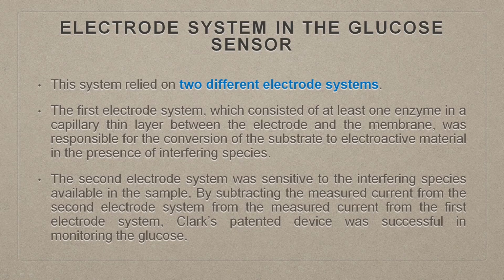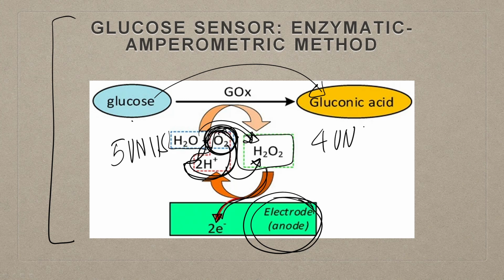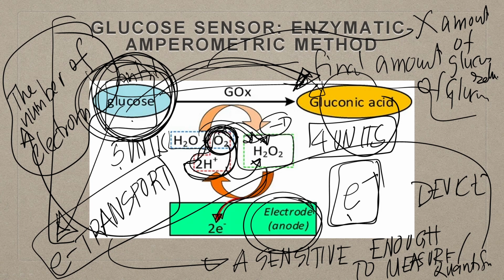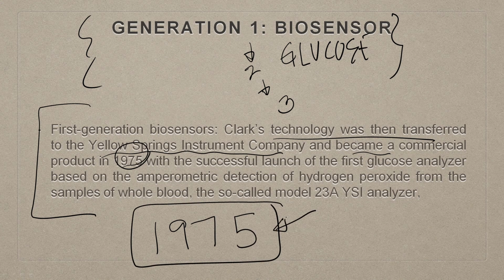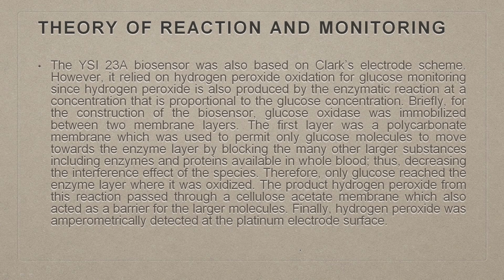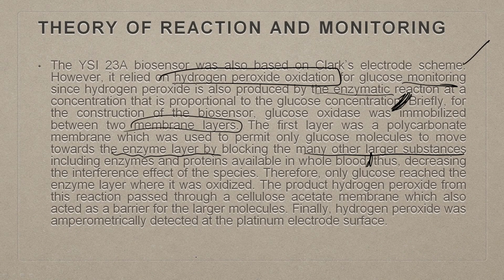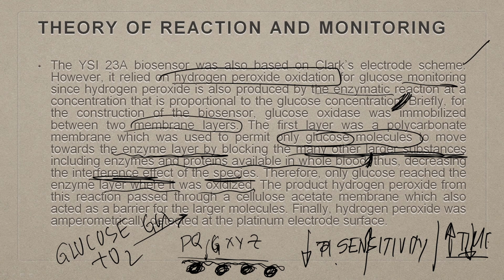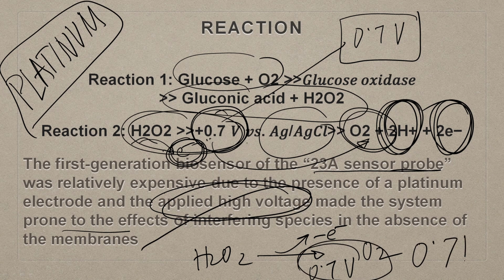Lecture 37 : Electrode System in the Glucose Sensor